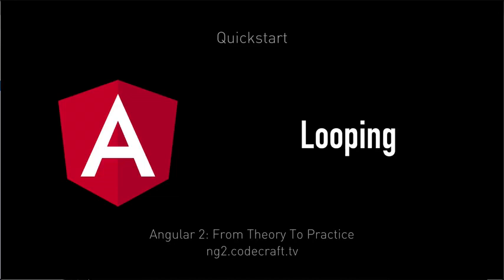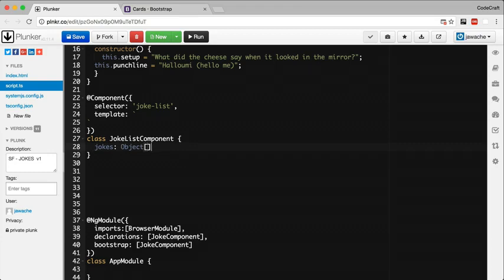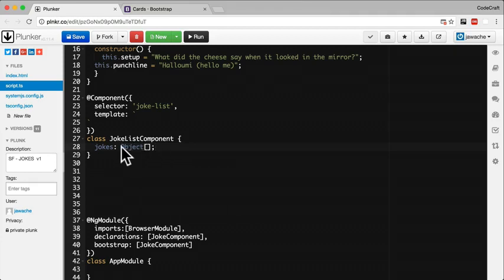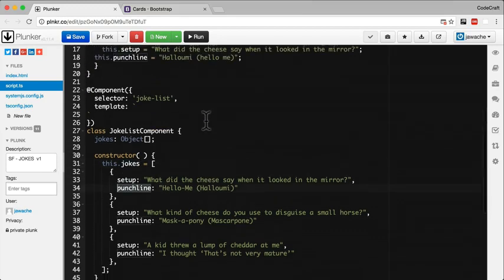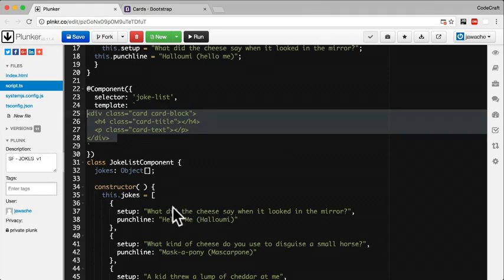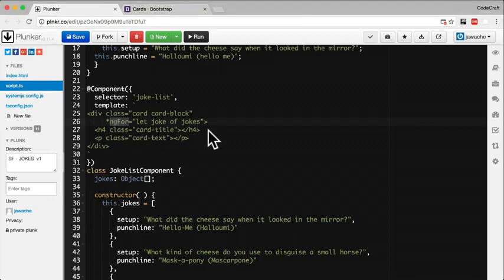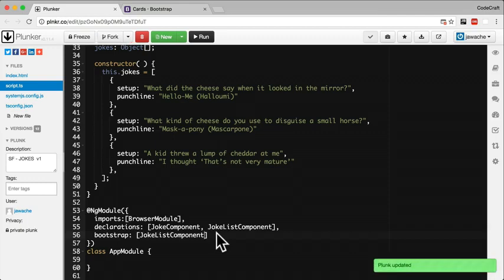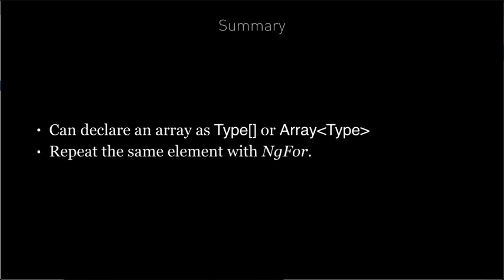Angular 4: From Theory to Practice & FREE E-Book : Looping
Angular 4: From Theory to Practice & FREE E-Book
Build the web applications of tomorrow using the new Angular 2 web framework from Google.